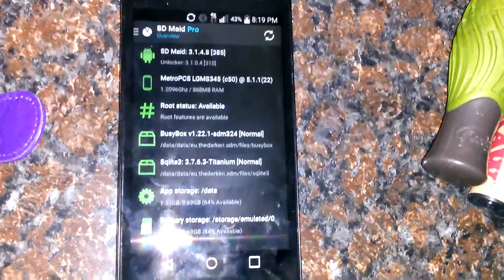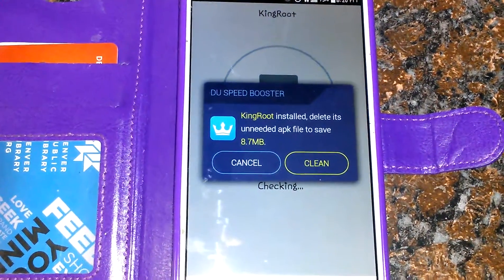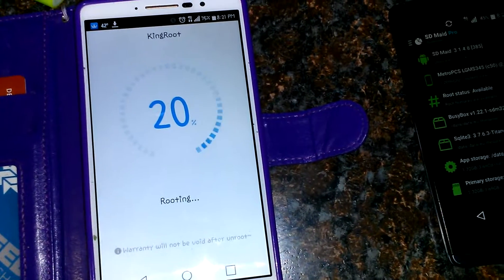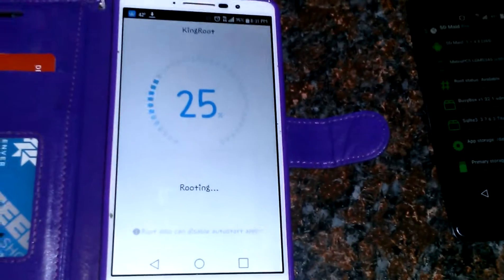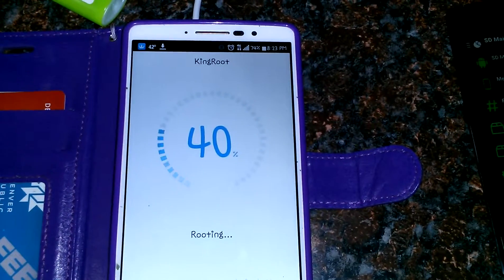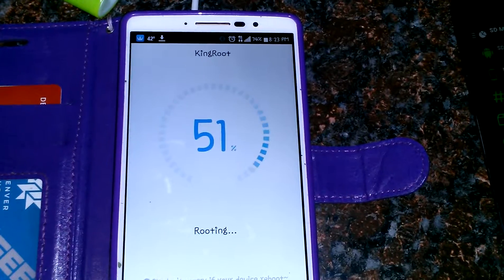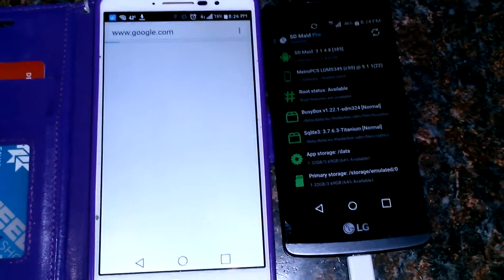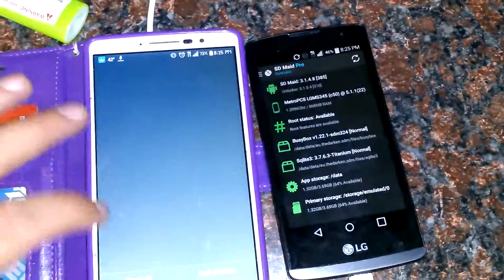Can kingroot root any android?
Here I show ROOTING a LG Leon and LG G Stylo with kingroot every phone I've tried the root so far with King root has worked so If it doesn't work try the other method I show on another video